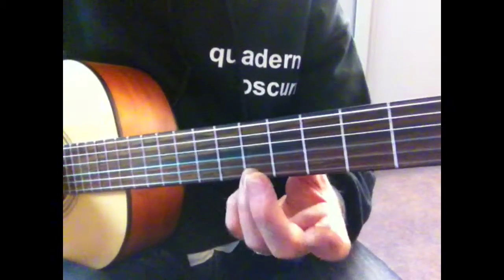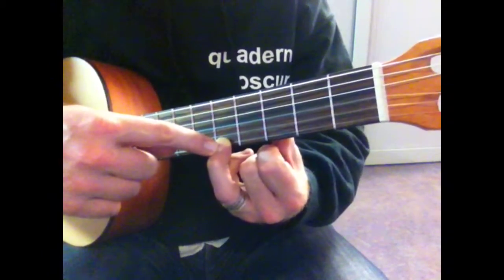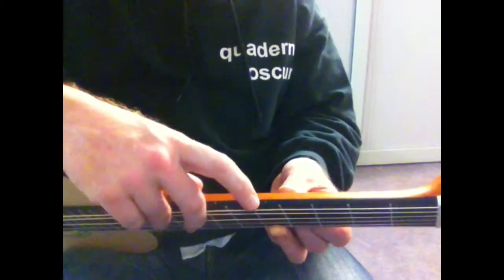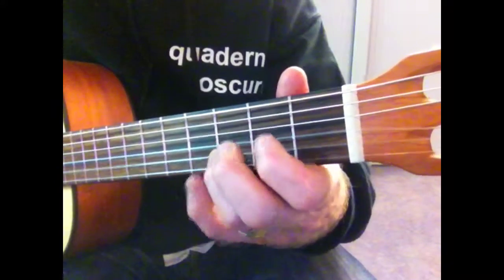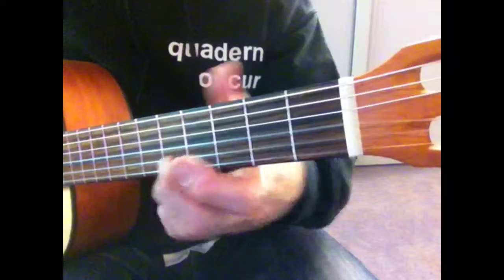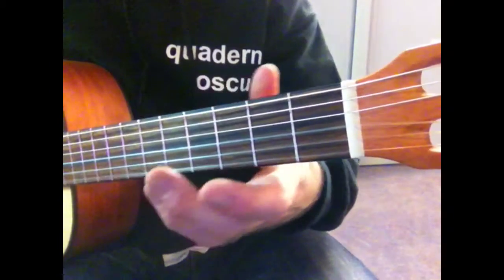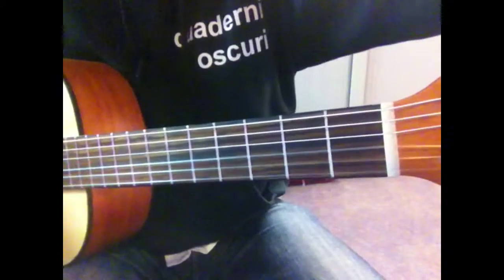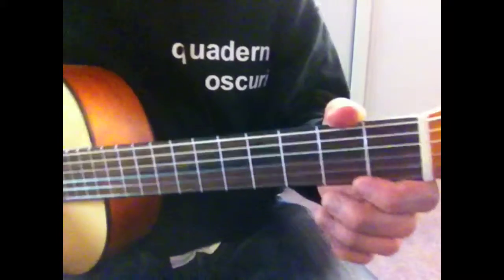Dec 3, 2013 - Hoor De Wind Door de Bomen - JV